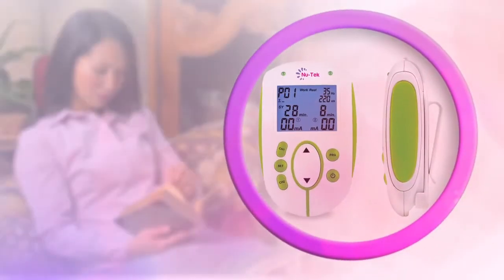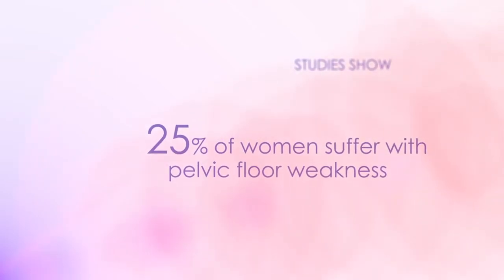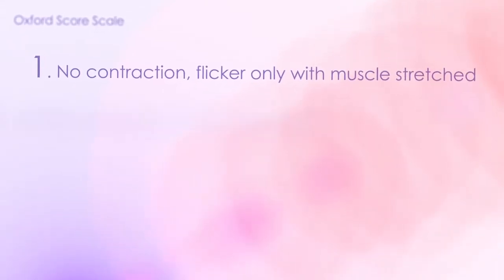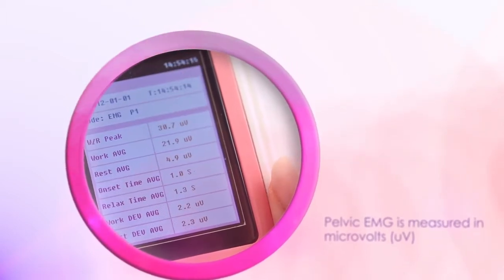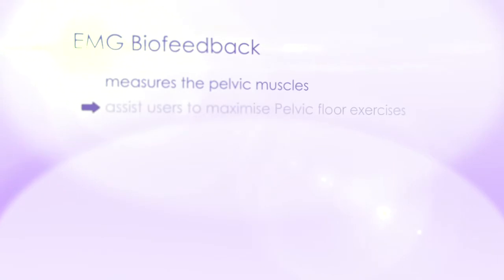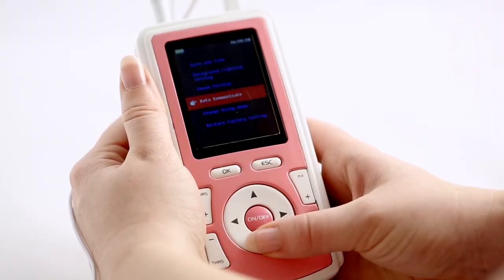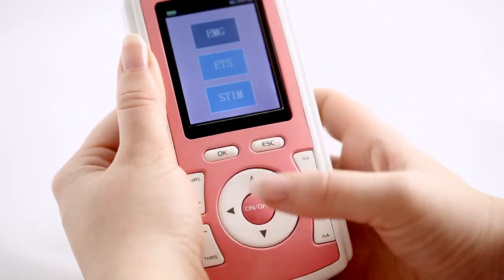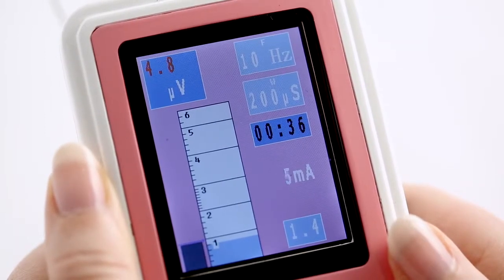The NuTek Continence Device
A revolutionary device by Nu Tek that assists in the measurement and treatment of continence issues through EMG, ETS and STIM and transmits the data in a variety of ways